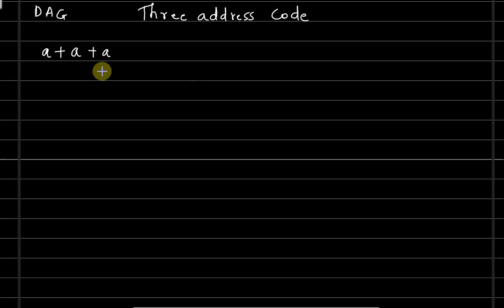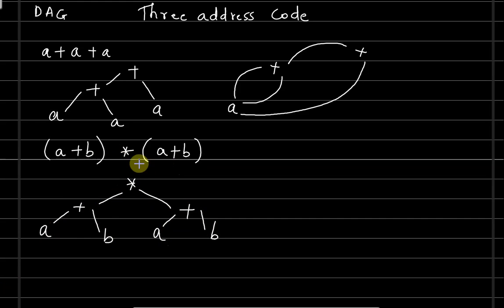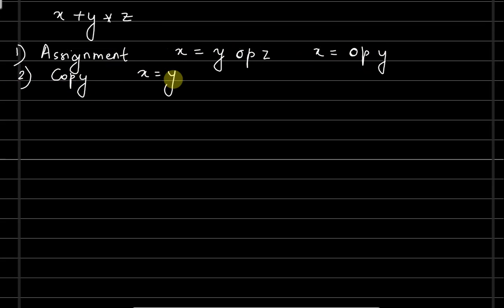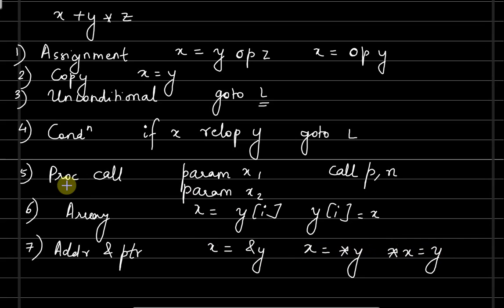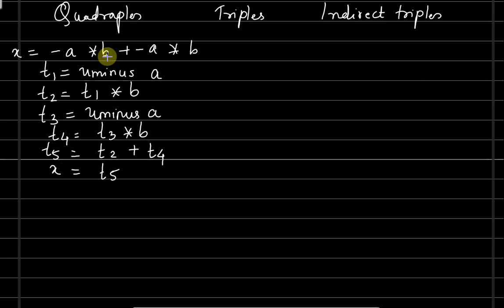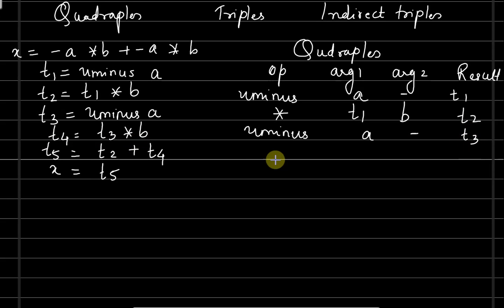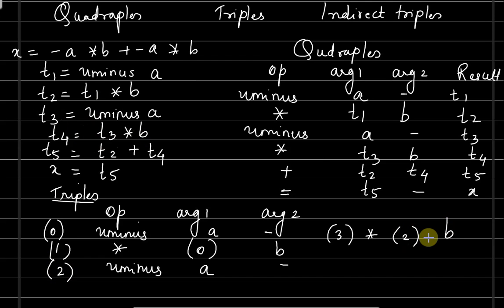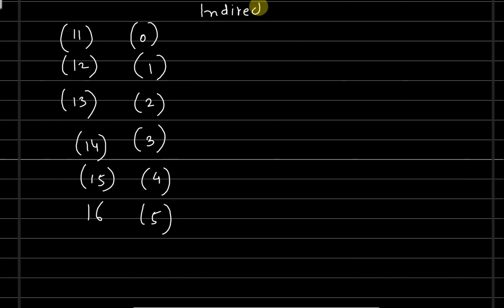DAG and three address code